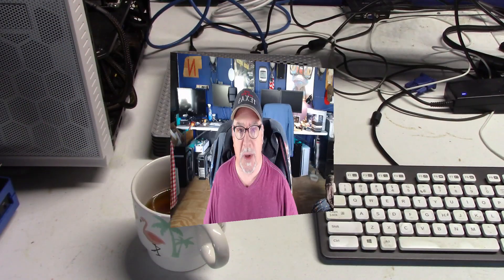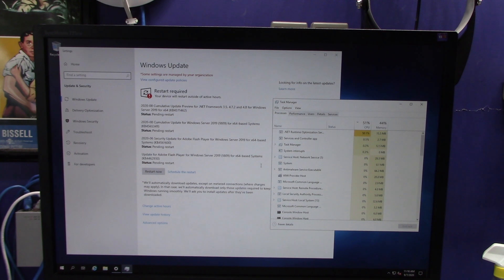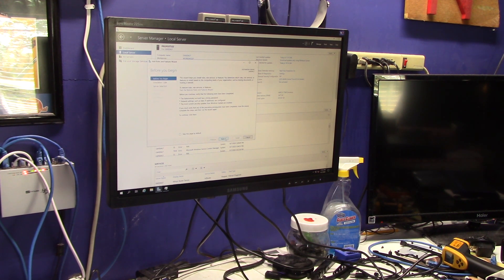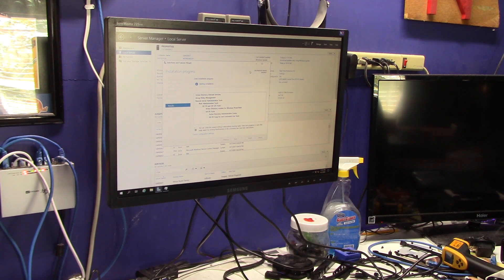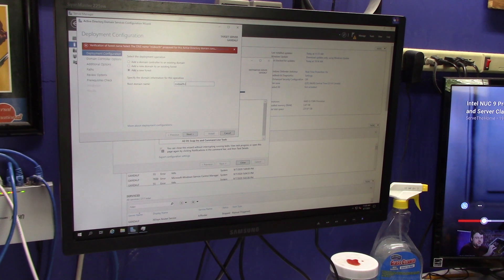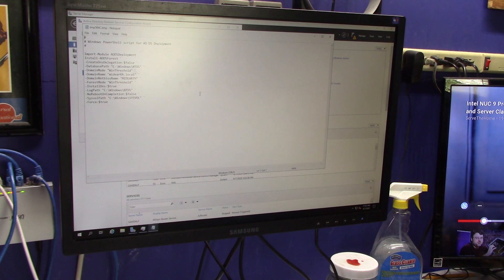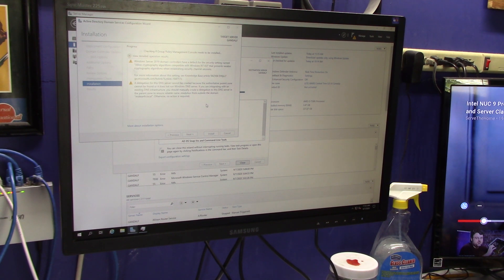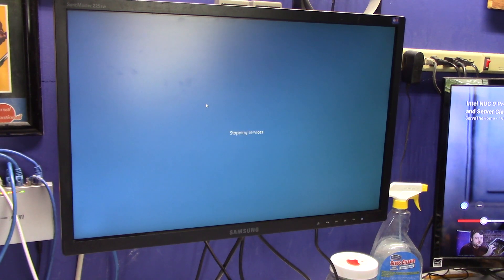Domain Controller install on an HP T610 Thin Client Power Efficient PC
We install Server 2019 and set it up as a domain controller on an HP Thin Client PC.